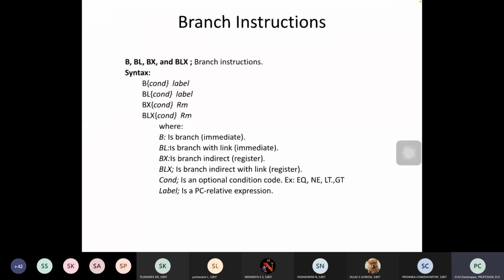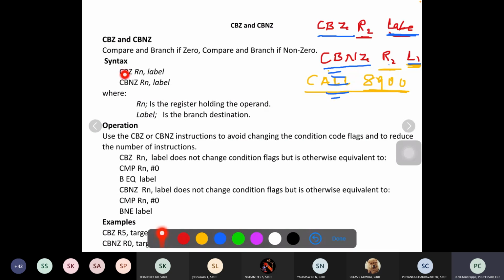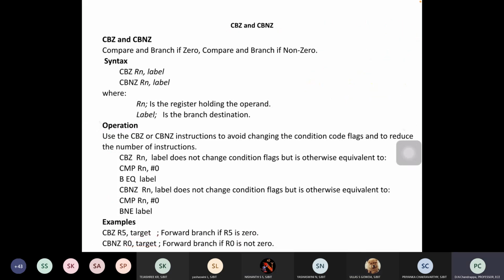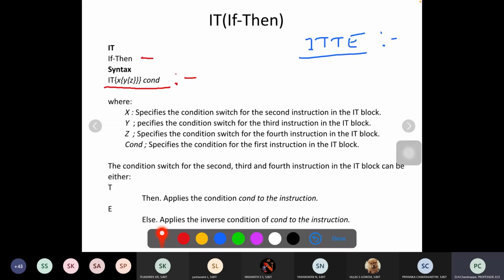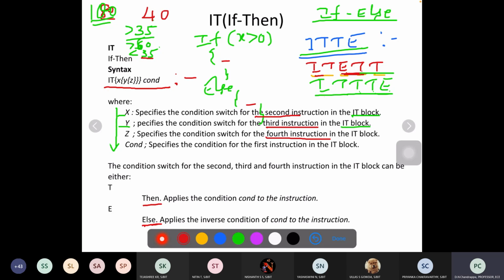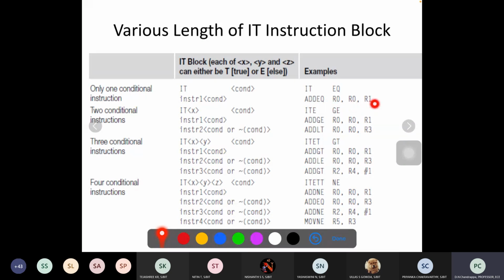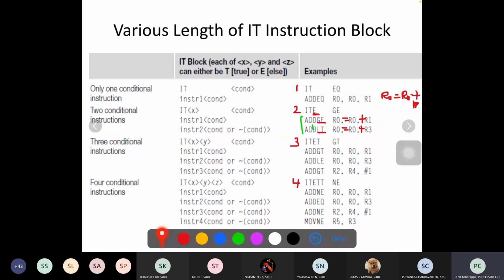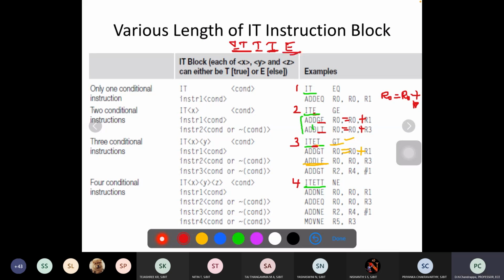Embedded Systems _Branch Instructions